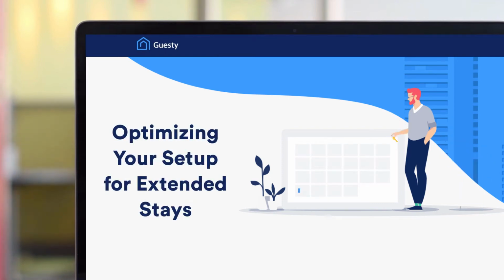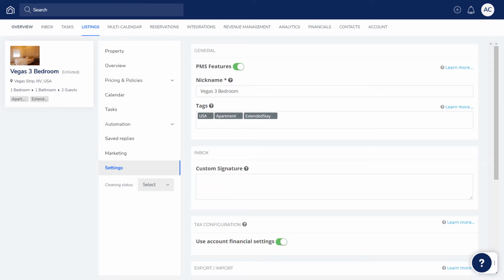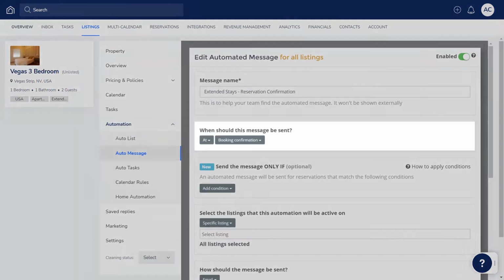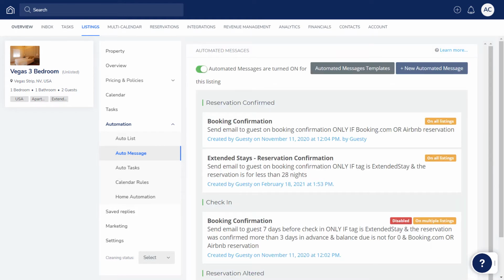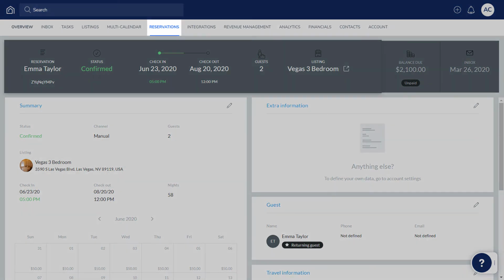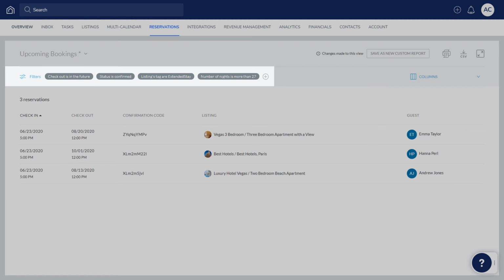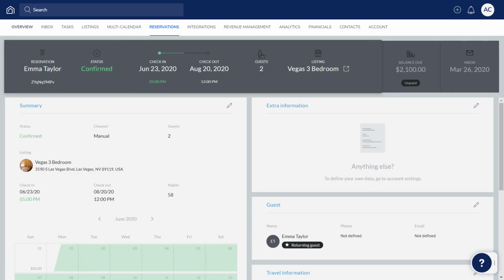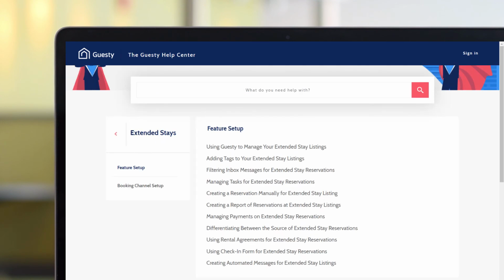Optimizing Your Setup for Extended Stay Listings | Guesty Product Demo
Complement your short-term rentals business by offering extended stays at your properties. This video will help optimize your setup in Guesty to allow for easy management of these listings. See the accompanying articles in the Extended Stays category in the Guesty Help Center